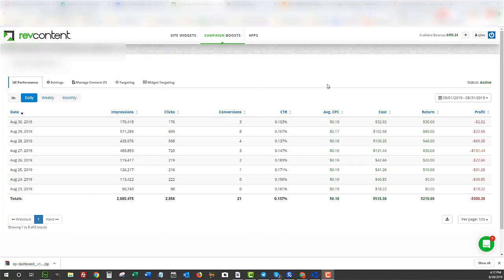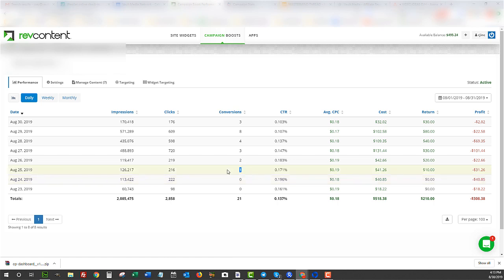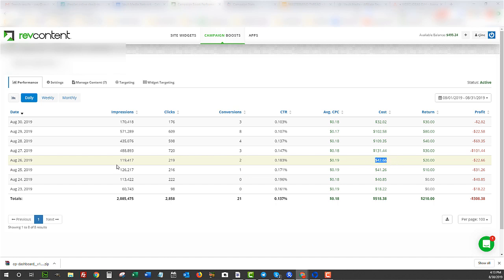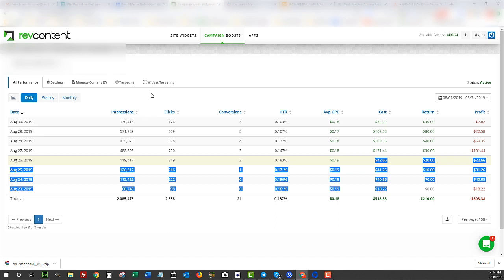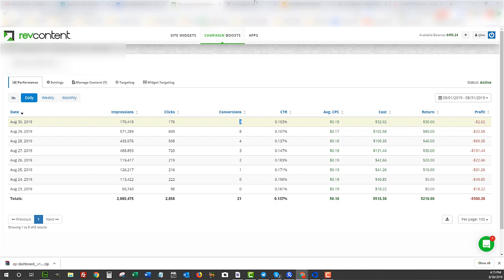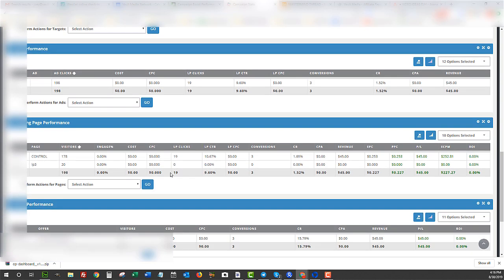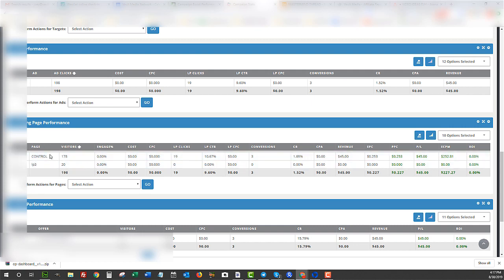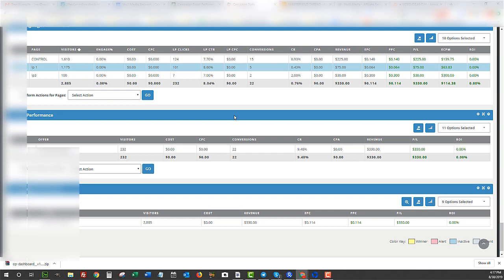Revcontent Tutorial - PROFITABLE Affiliate Native Ad Campaign EXPOSED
In this video I provide a quick update on the PROFITABLE native ads campaign I am providing to people. This is a CPL affiliate marketing campaign.

(sorry for the color problems - my software glitched hard)

While this video was being edited 3 MORE CONVERSIONS came in making this well over 100% ROI on the 8th day of running this native ads campaign.

I explain the changes Revcontent has made to their platform and some important steps you need to take if you want to build profitable campaigns.

The key here is you need to set up proper tracking. I used CPV labs for this campaign. I am also testing multiple landing pages and ads.

With data I received in the first 6 days I was able to turn this profitable.